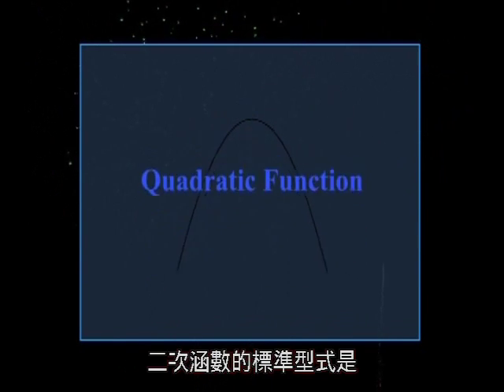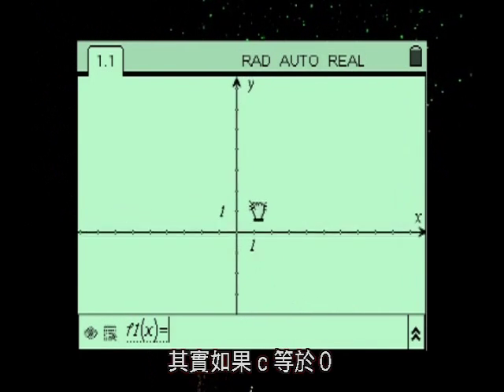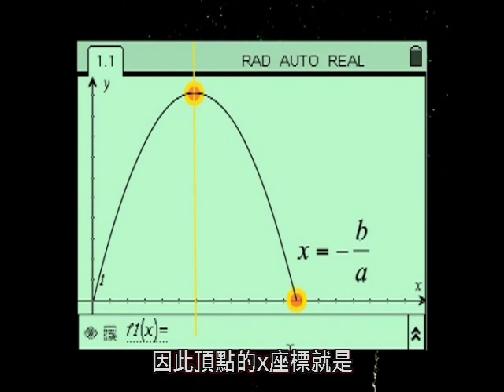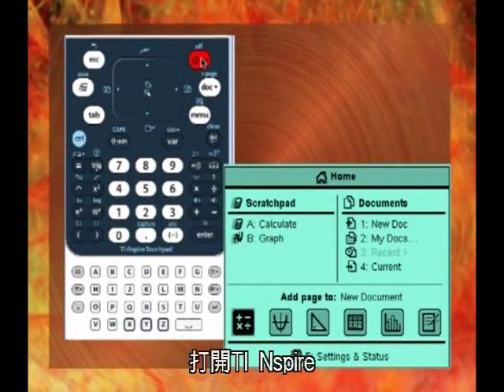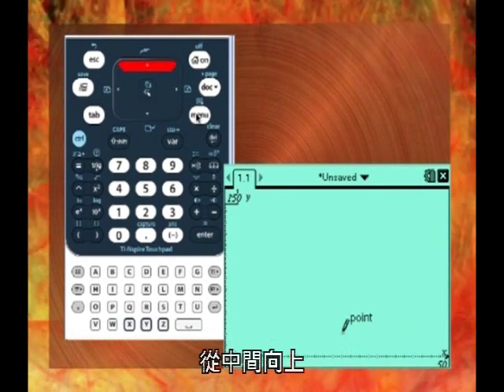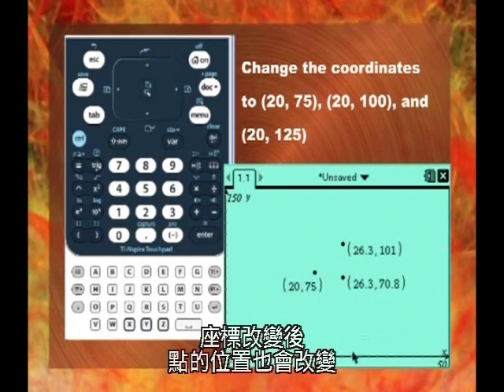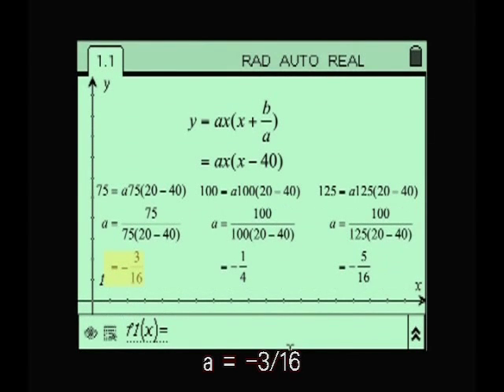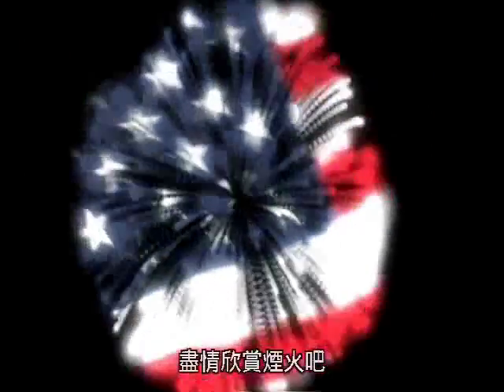代數應用I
利用生活周遭事件為例，說明代數的應用並解答。

更多精彩優質視聽資料，請上宇勗公司官網查詢！